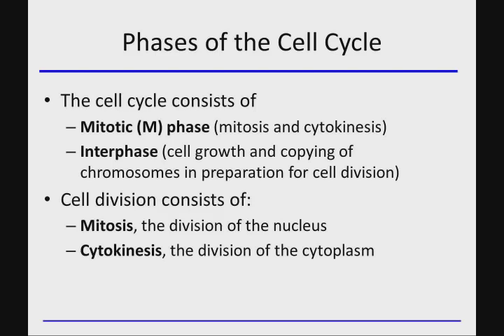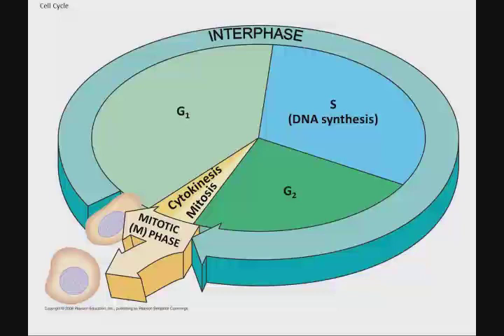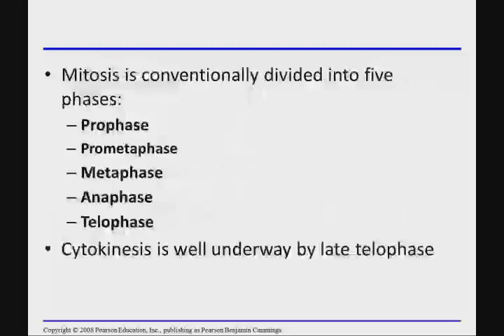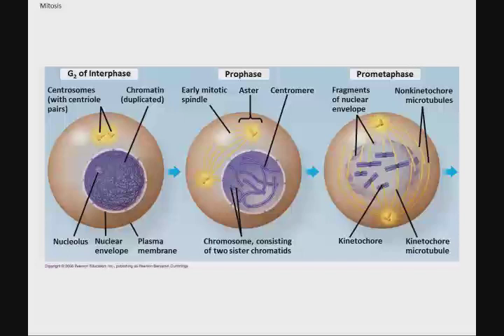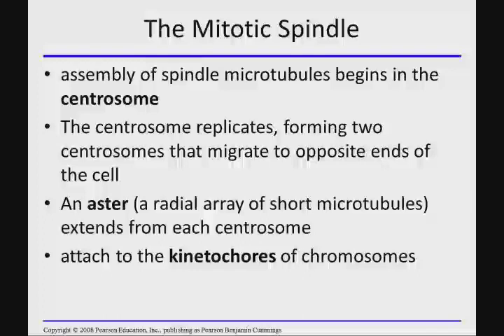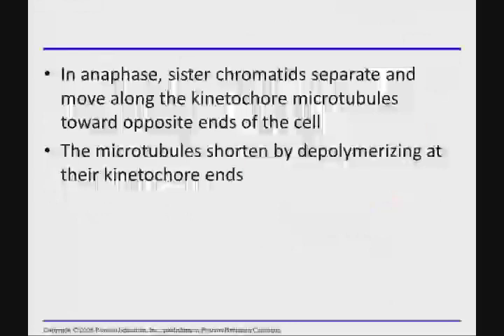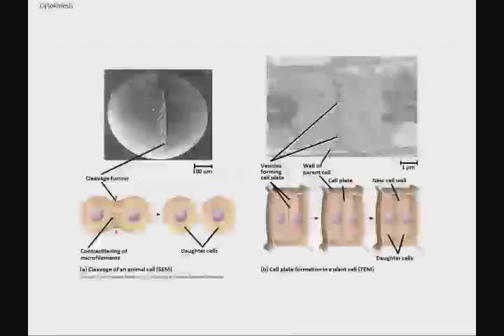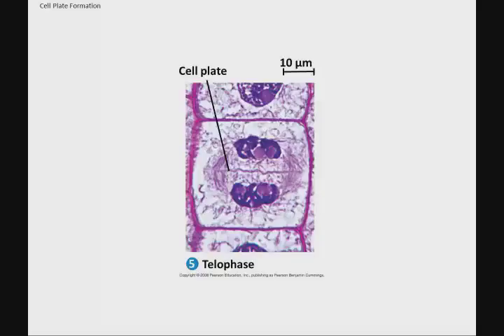12 02 Cell Cycle